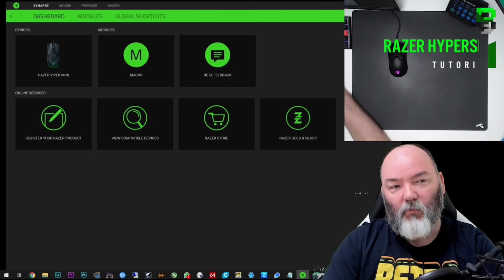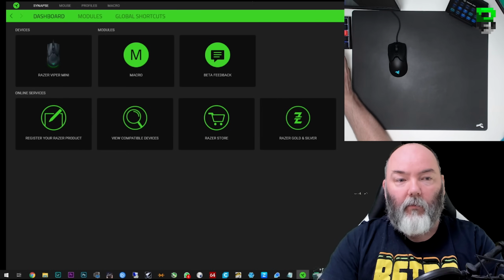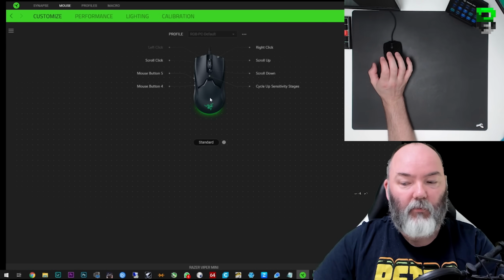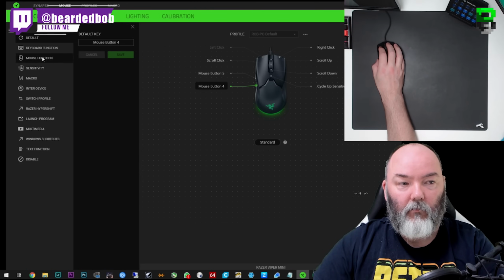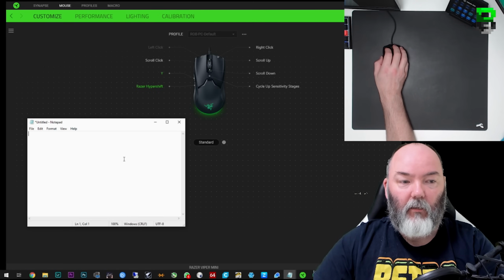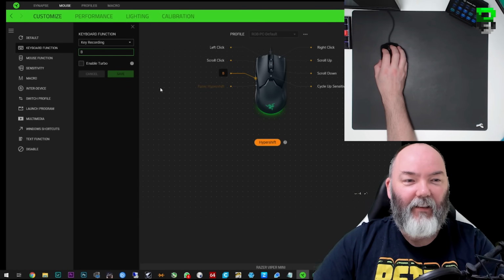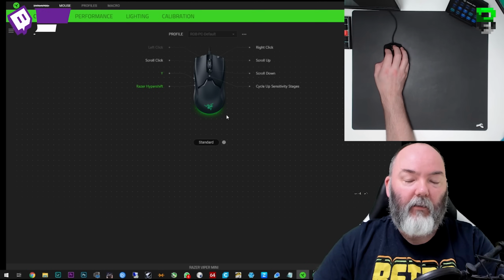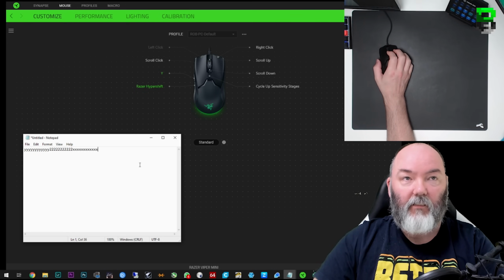Razer Hypershift Tutorial - Razer Viper Mini Lightweight Gaming Mouse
►This YouTube video is a tutorial on How To Use Razer Hypershift on a Razer Mouse or on Razer Keyboards or other products that are compatible with Razer Synapses 3.0.

►Other Playlists/Videos

→ What a custom mouse built, check out these available from beardedbob's shop @

→ What to send me something? Postal address = Beardedbob Studio’s POBox 331, SK89FU, UK.  (if you have any issues let me know)

→ Monday - None - (Would like to but I need income, so I have to work :-()
→ Tuesday - None - (Would like to but I need income, so I have to work :-()
→ Wednesday - None - (Would like to but I need income, so I have to work :-()
→ Thursday - None - (Would like to but I need income, so I have to work :-()
→ Friday - 8 pm GMT to Whenever I get tired
→ Saturday - Sometimes
→ Sunday - Sometimes

►Music